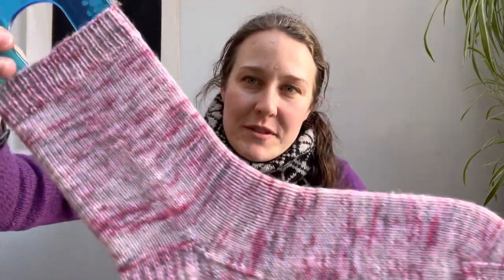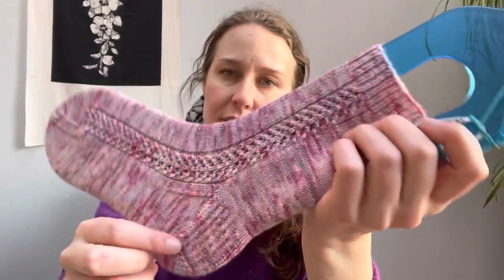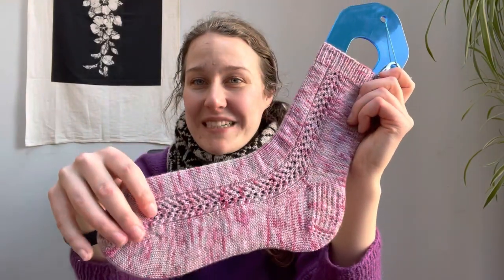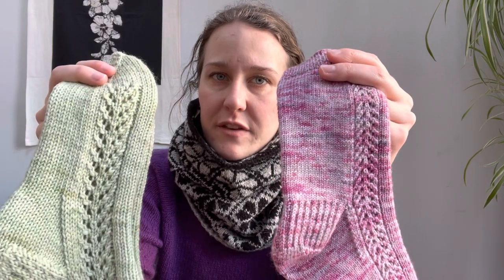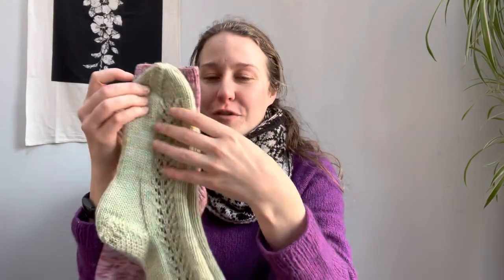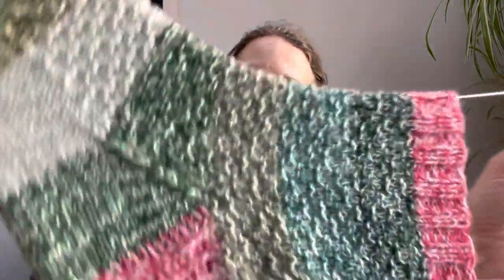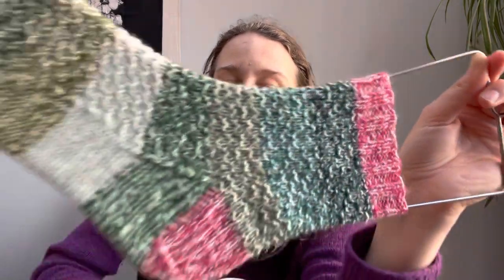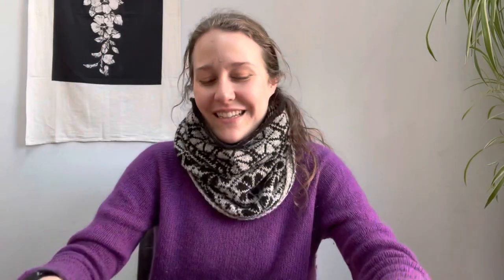Tiny Desk Knitting Episode 51: 2022 Sock Challenge #2!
Please note: the pattern does not contain a lot of support - you should be familiar with sock construction. Do note that you are welcome to knit from the toe up OR cuff down, in any yarn (DK/sport are fine if you would prefer), with any number of stitches, and with any heel! And you can knit the leg to any length (shorties are fine.) The only thing I ask is that you include the lace pattern.

If you want to see me talk about the cowl/snood I'm wearing, check out The Woolly Thistle's shopcast featuring my segment

The yarn I used for the first pair of socks is an 80/20 merino/nylon base that I dyed myself. If you’d like to buy any to try dyeing (or you just like to knit with undyed yarn), you can get it

Some options for hand-dyed versions of this same base:

Thistle and Hart on Etsy

Don't forget: you can hold 2 strands of fingering/sock weight yarn together to get DK!

This Handmade Life patterns (she often has the little stripe of patterning/lace down one side of the sock)

Other sock yarns you love? Drop them in the comments!